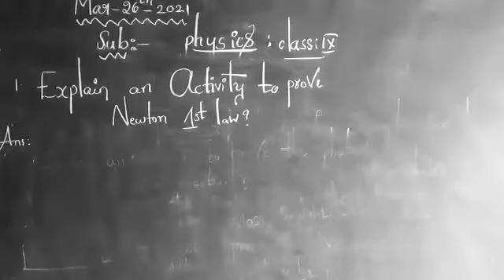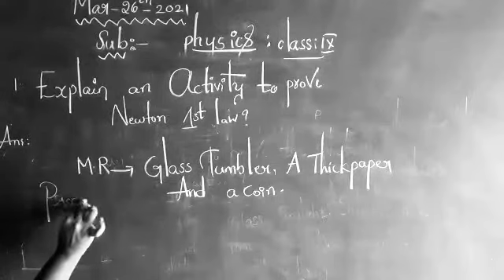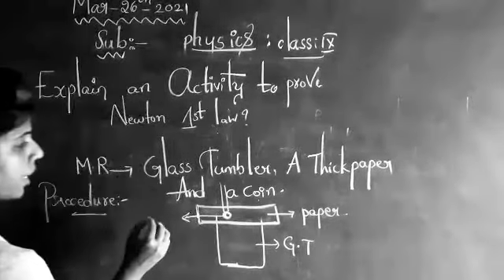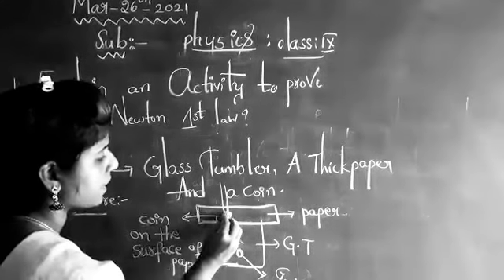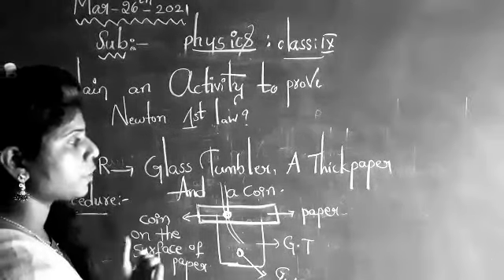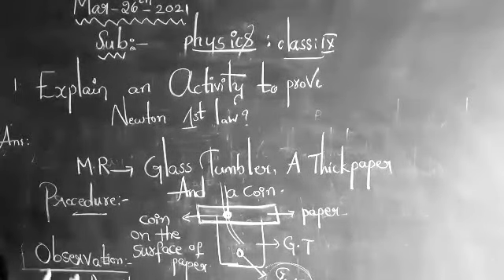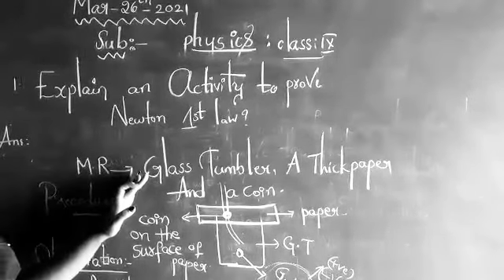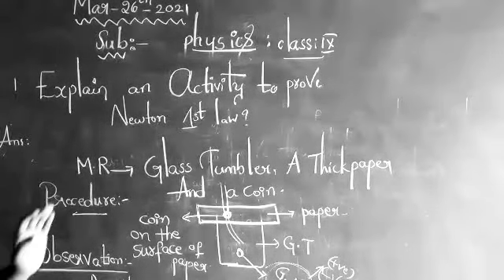class:9th annual revision physics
class:9th annual revision